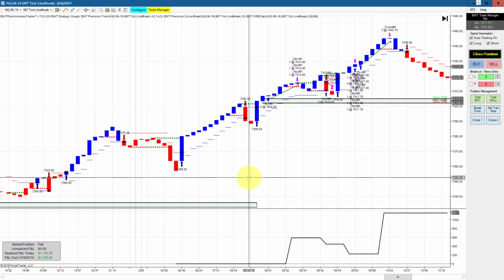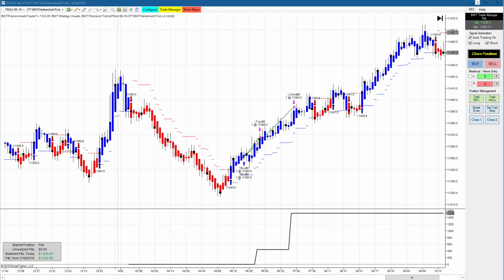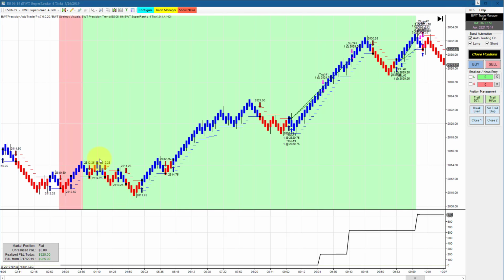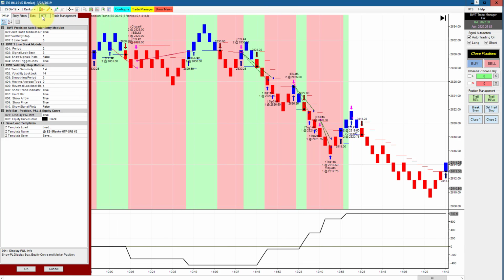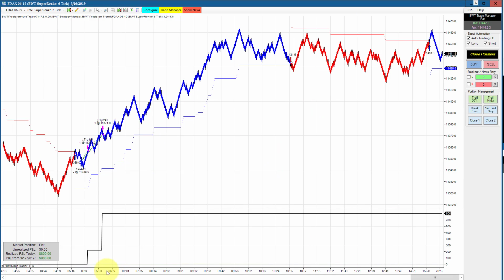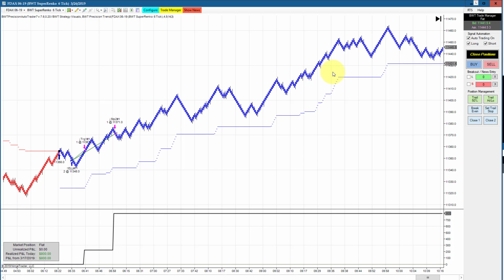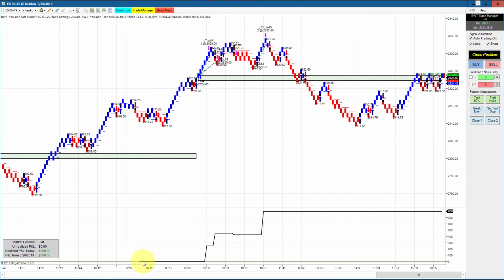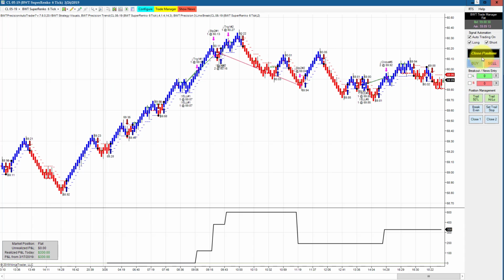Open Range Filter-100% Algorithmic Automated Trading Ninjatrader BWT Autotrader VLog #689